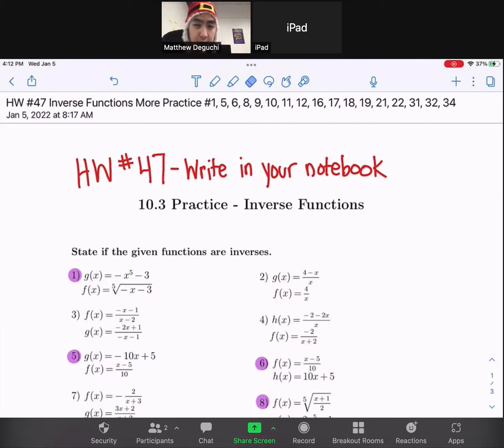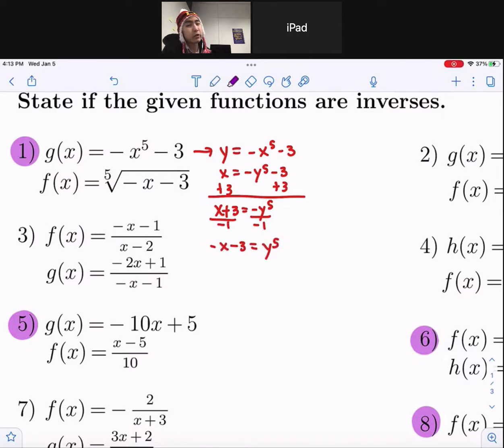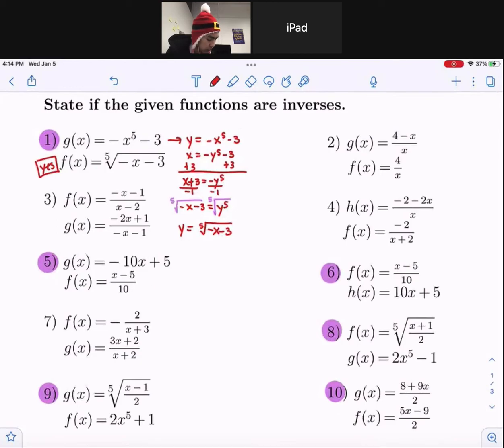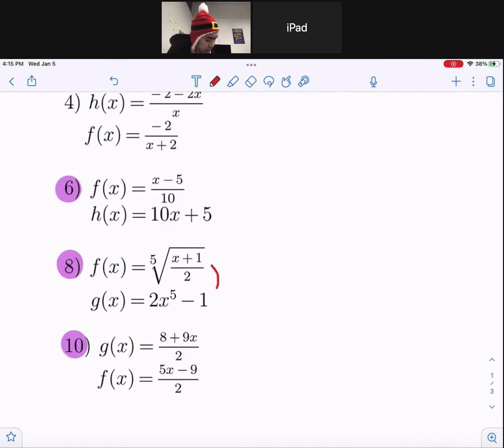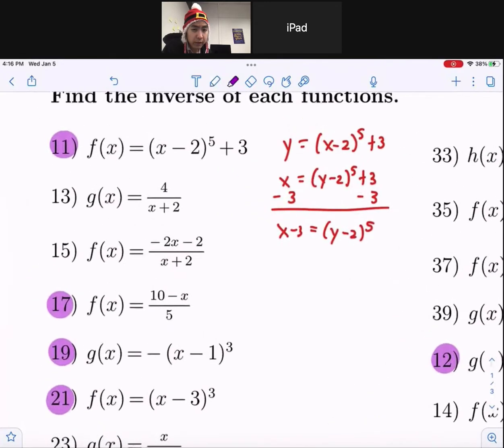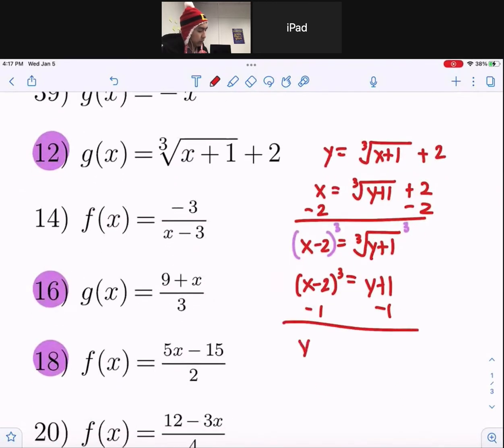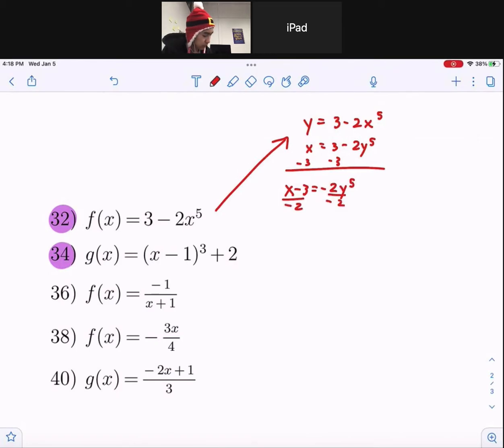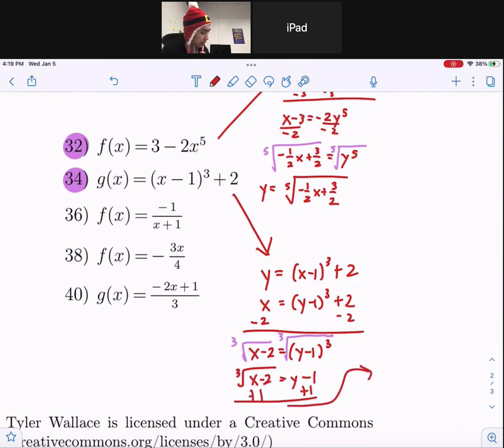HW #47 Inverse Functions More Practice